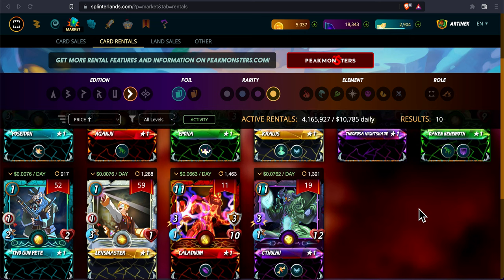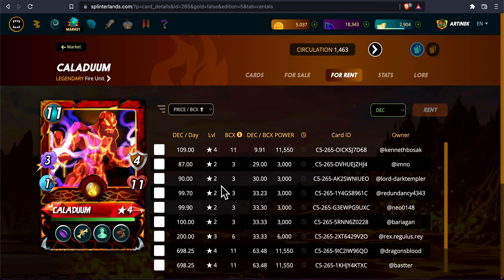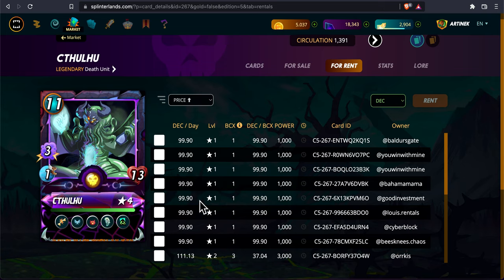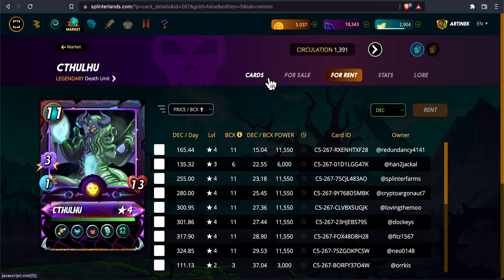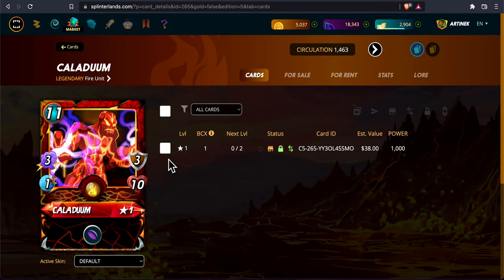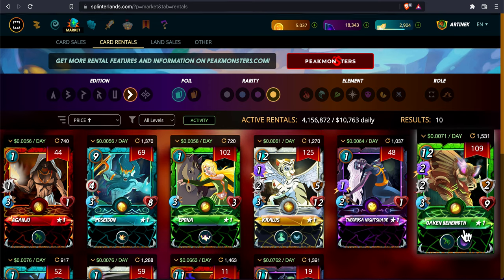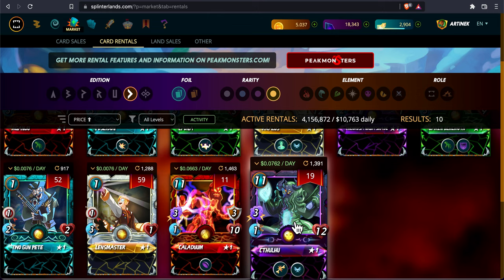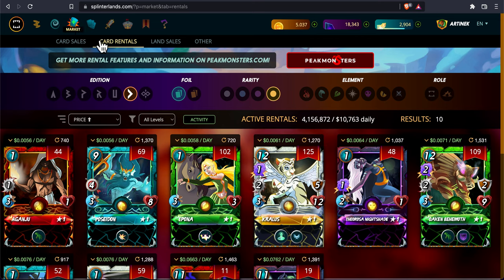Splinterlands - Dice Legendary Insane Rental Prices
Have you ever looked at level 1 Dice legendary monsters rental prices in the market? It's insane!! Some of the best rental ROA!